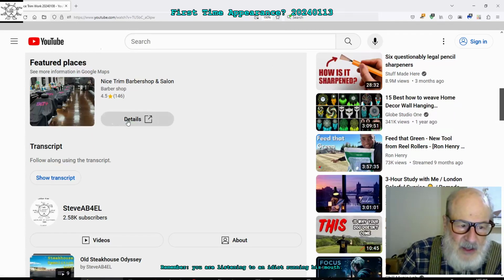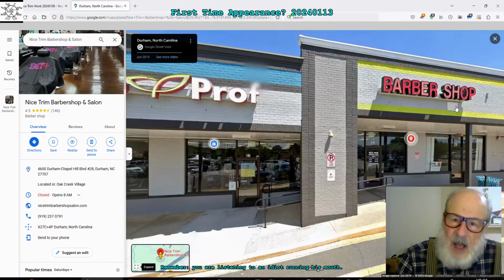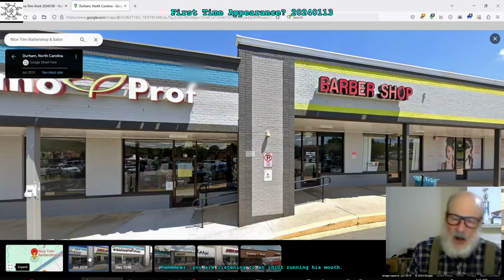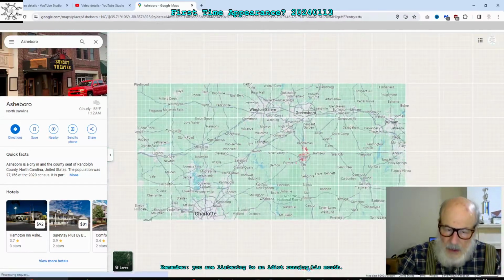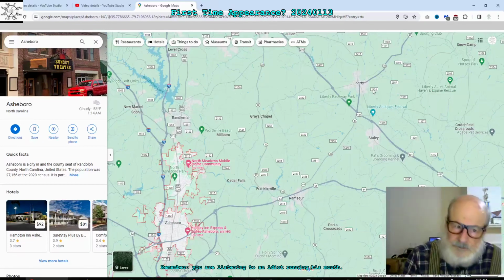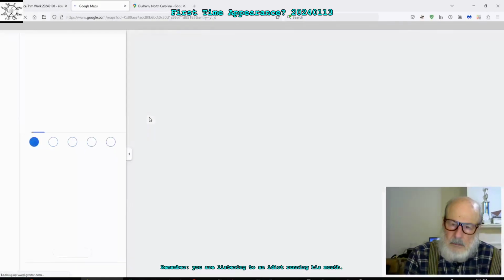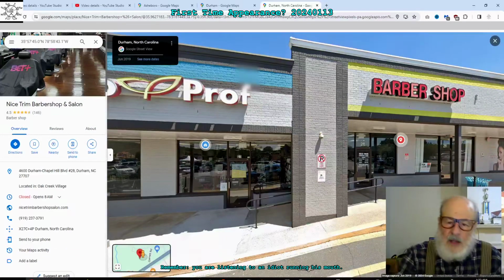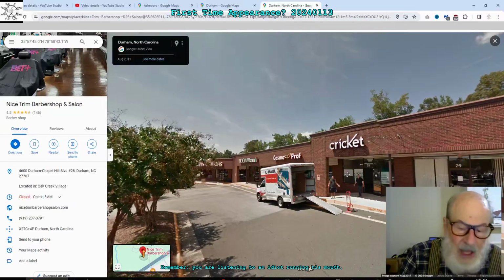First Time Appearance? 20240113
As I was fininshing publishing my latest video, I noticed something in the Creator Studio that I do not recall seeing there before.